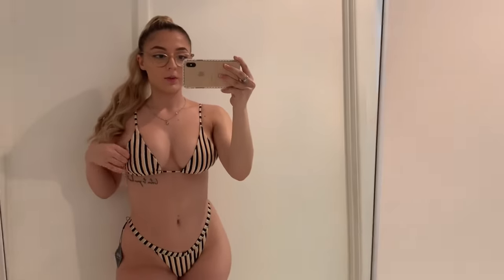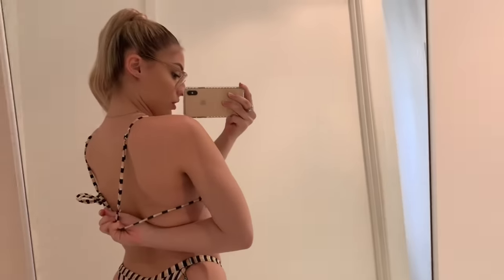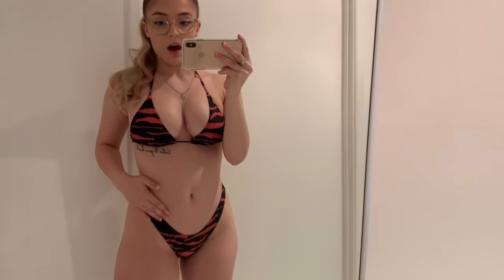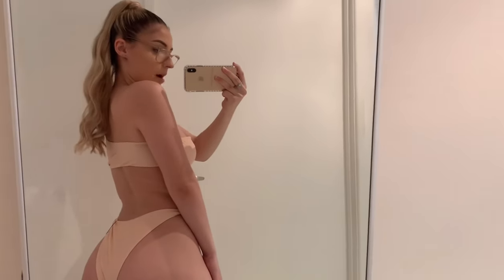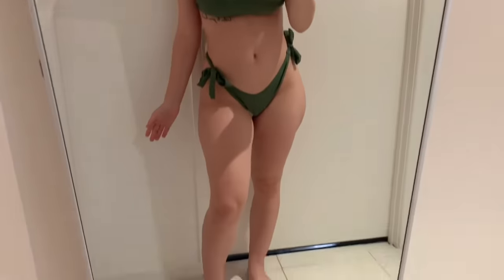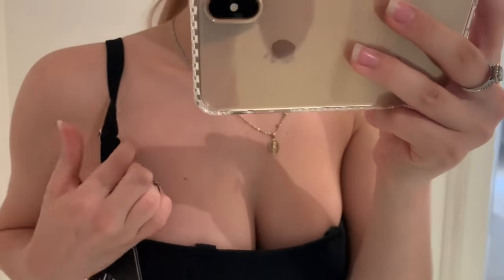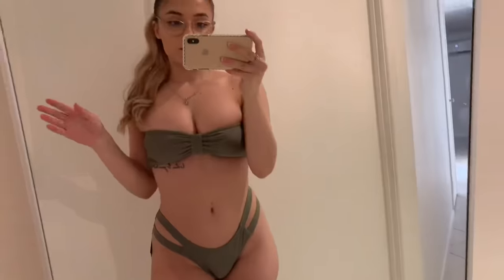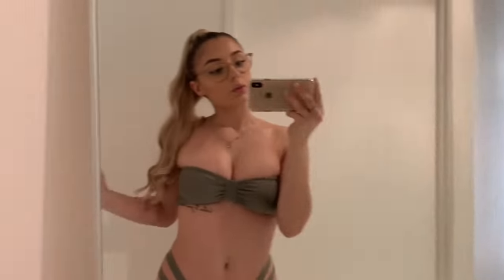ZAFUL Bikini Haul !! Lilith Cavaliere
Hey everyone I hope you enjoy :) sorry I kept saying umm hahah.